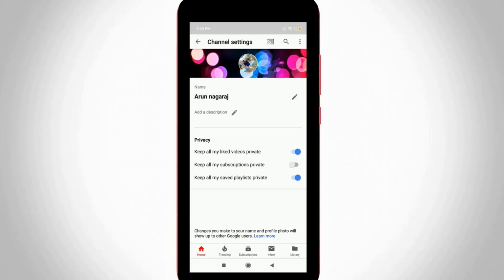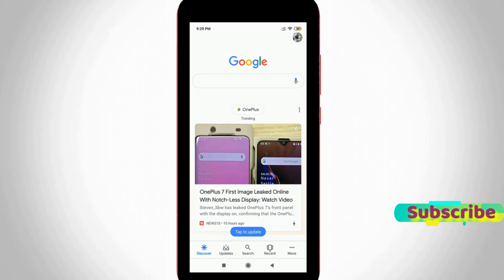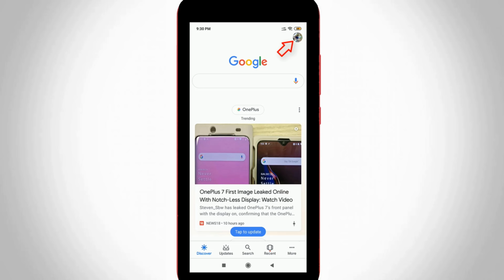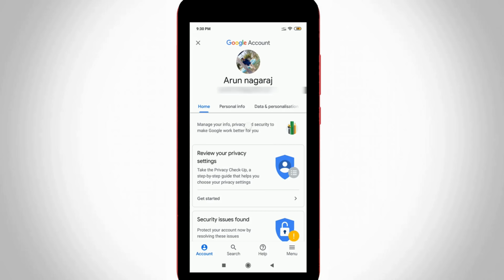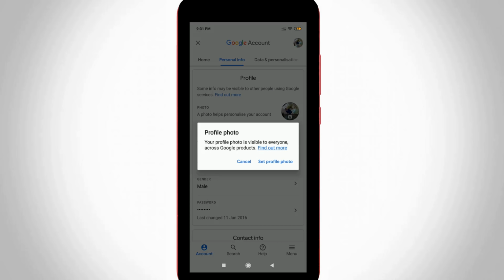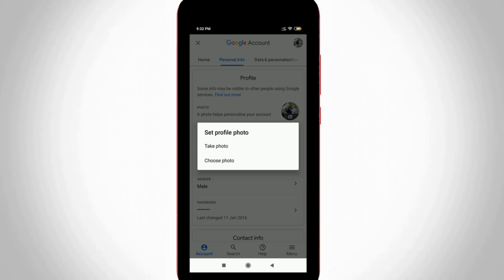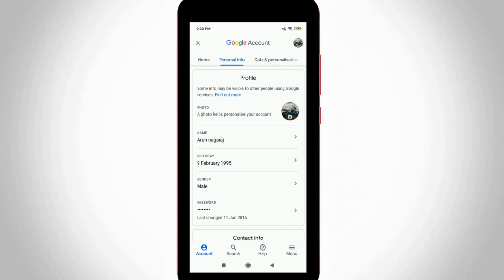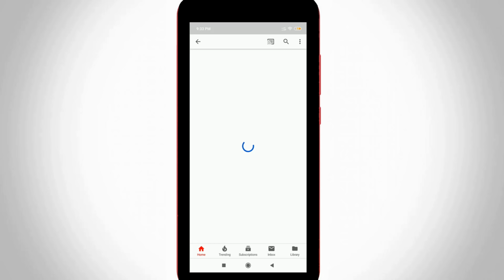How To Change Youtube Profile Picture On Your Phone For Android & Iphone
This tutorial is about how to edit youtube channel profile picture permanently.

This trick is 2022 released but work in 2023 updated version and may be works for ios iphone and other phone models.

But before going to the step,first of all delete your existing file because this will solve does not change error.

Now a days people's also searching to changing the channel name before 90 days without google+.

This video also available in tamil,hindi kaise kare,telugu bangla and malayalam.

how to set up a profile picture on youtube :

1.Long time i have the one doubt,about how do you change your youtube profile pic to default.

2.But today also i get the solution to fix the template photo doesn't show up or won't update.

3.If you like to make a good image file just use with photoshop and picsart.

4.Because using this applications just view the correct dimensions and full size of photos.

5.Here i using new android mobile to create my own pictures.

6.Just open that google app and then press "Manage account settings".

7.Finally you can download old one and replace it.